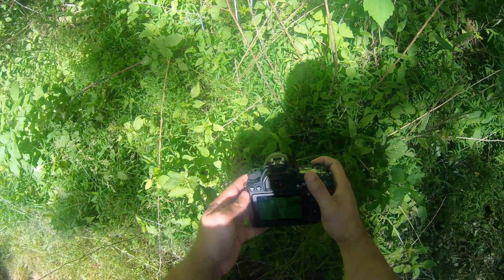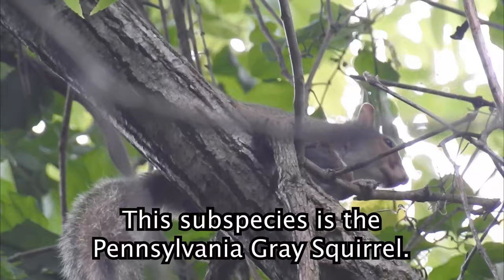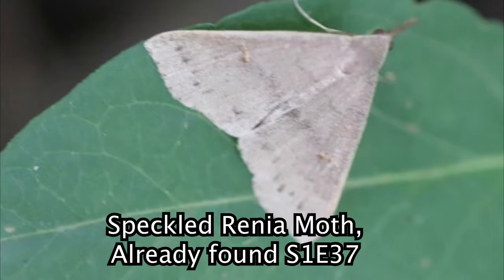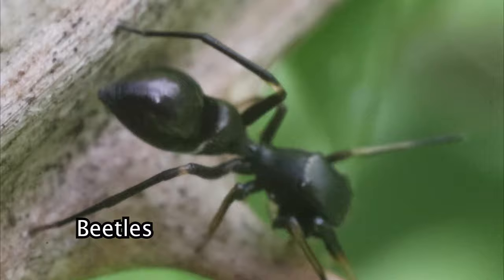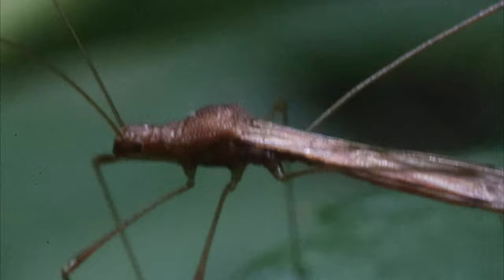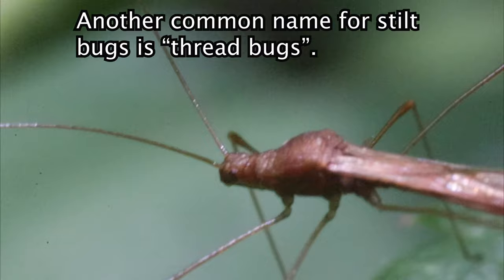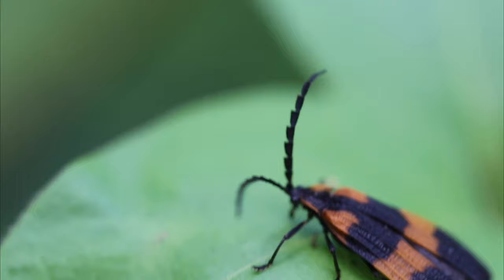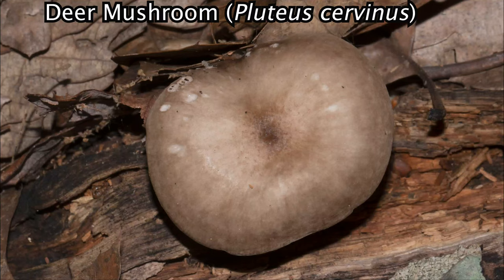Arthropod Heavy Episode. Moths, Spiders, True Bugs.... Lifers S2E13.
We explored the woods of York County, Pennsylvania United States.
Many have not been identified yet, but those IDs will show up in the next episode that they are identified before.

Here's what counted towards the list so far:

1.) Four-lined Plant Bug (Poecilocapsus lineatus)
2.) Meadow Plant Bug (Leptopterna dolabrata)
3.) Black-backed Grass Skimmer (Paragus haemorrhous)
4.) Sylvan Jumping Spider (Colonus sylvanus)
5.) Discolored Renia Moth (Renia dicoloralis)
6.) Deer Mushroom (Pluteus cervinus)